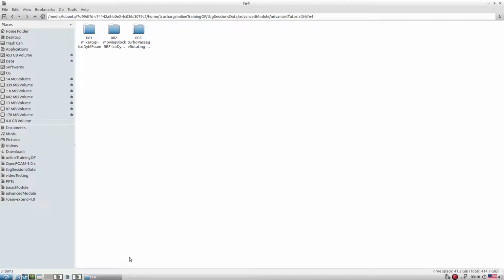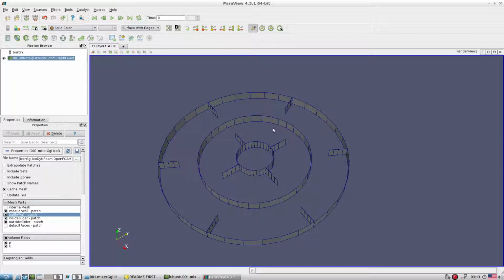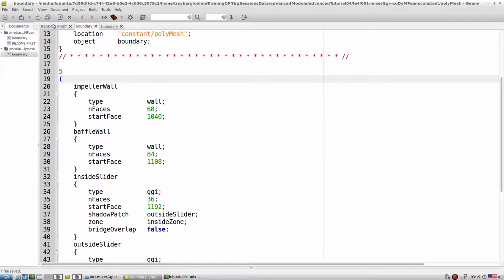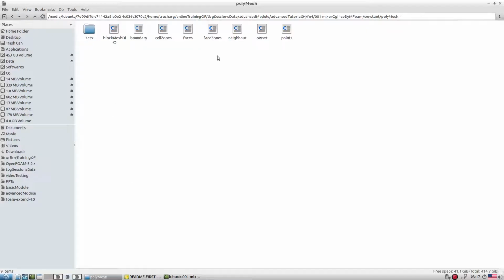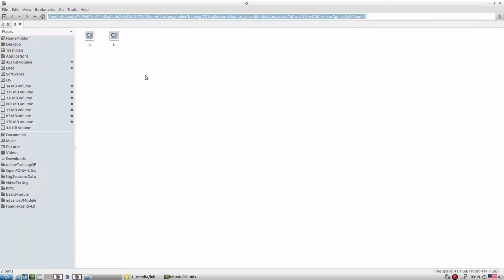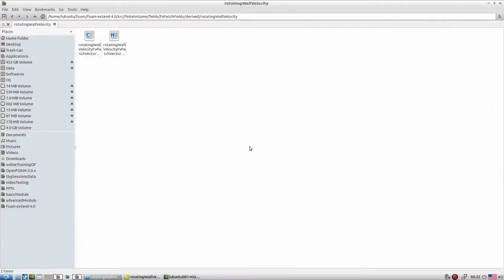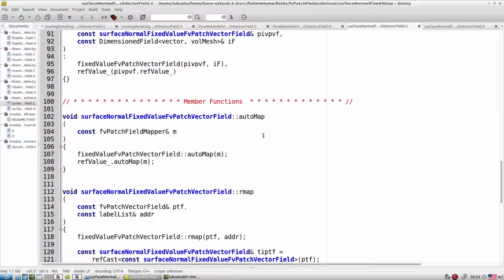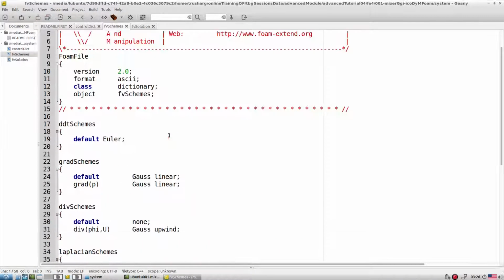OpenFOAM Advanced Training - Module 2 | Session 05 - Part 02